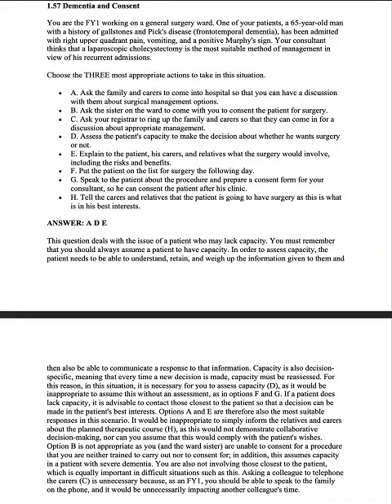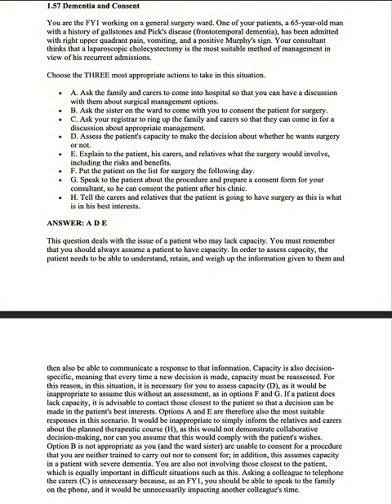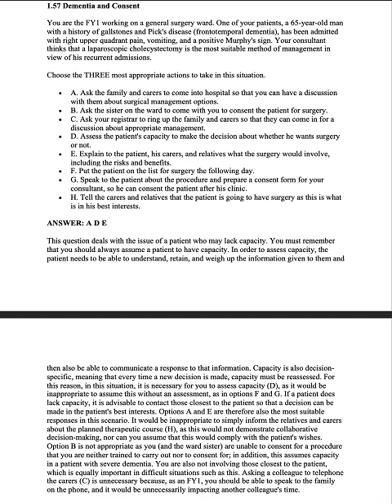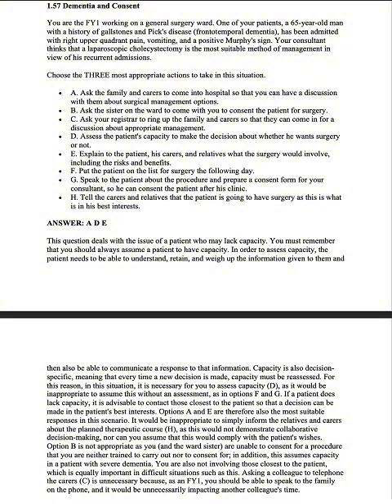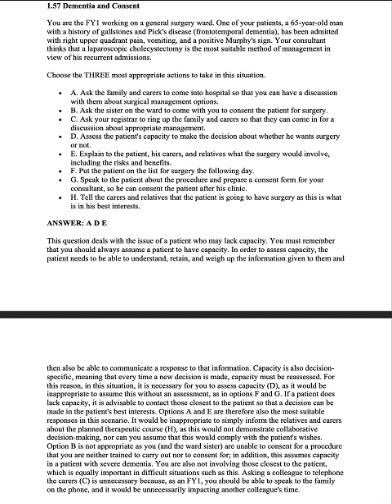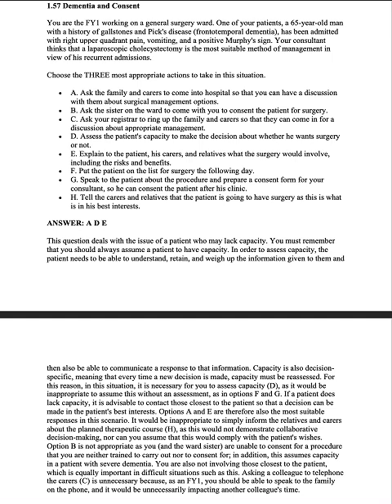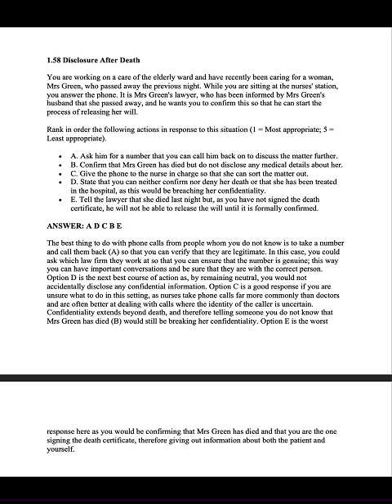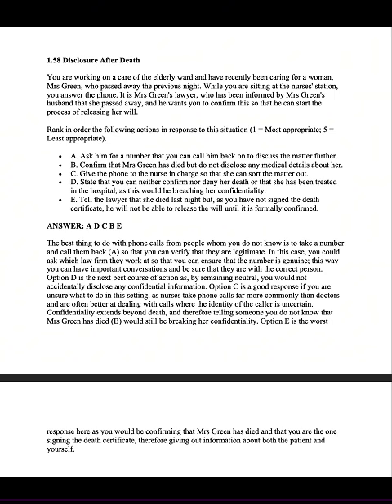SJT/ Professional Dilemma MSRA/Foundation EXAM Questions 38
1.57 Dementia and Consent
You are the FY1 working on a general surgery ward. One of your patients, a 65-year-old man with a history of gallstones and Pick's disease (frontotemporal dementia), has been admitted with right upper quadrant pain, vomiting, and a positive Murphy's sign. Your consultant thinks that a laparoscopic cholecystectomy is the most suitable method of management in view of his recurrent admissions.
Choose the THREE most appropriate actions to take in this situation.

A. Ask the family and carers to come into hospital so that you can have a discussion with them about surgical management options.
B. Ask the sister on the ward to come with you to consent the patient for surgery.
C. Ask your registrar to ring up the family and carers so that they can come in for a discussion about appropriate management.
D. Assess the patient's capacity to make the decision about whether he wants surgery or not.
E. Explain to the patient, his carers, and relatives what the surgery would involve, including the risks and benefits.
F. Put the patient on the list for surgery the following day.
G. Speak to the patient about the procedure and prepare a consent form for your consultant, so he can consent the patient after his clinic.
H. Tell the carers and relatives that the patient is going to have surgery as this is what is in his best interests.

ANSWER: A D E
This question deals with the issue of a patient who may lack capacity. You must remember that you should always assume a patient to have capacity. In order to assess capacity, the patient needs to be able to understand, retain, and weigh up the information given to them and then also be able to communicate a response to that information. Capacity is also decision-specific, meaning that every time a new decision is made, capacity must be reassessed. For this reason, in this situation, it is necessary for you to assess capacity (D), as it would be inappropriate to assume this without an assessment, as in options F and G. If a patient does lack capacity, it is advisable to contact those closest to the patient so that a decision can be made in the patient's best interests. Options A and E are therefore also the most suitable responses in this scenario. It would be inappropriate to simply inform the relatives and carers about the planned therapeutic course (H), as this would not demonstrate collaborative decision-making, nor can you assume that this would comply with the patient's wishes. Option B is not appropriate as you (and the ward sister) are unable to consent for a procedure that you are neither trained to carry out nor to consent for; in addition, this assumes capacity in a patient with severe dementia. You are also not involving those closest to the patient, which is equally important in difficult situations such as this. Asking a colleague to telephone the carers (C) is unnecessary because, as an FY1, you should be able to speak to the family on the phone, and it would be unnecessarily impacting another colleague's time.

1.58 Disclosure After Death
You are working on a care of the elderly ward and have recently been caring for a woman, Mrs Green, who passed away the previous night. While you are sitting at the nurses' station, you answer the phone. It is Mrs Green's lawyer, who has been informed by Mrs Green's husband that she passed away, and he wants you to confirm this so that he can start the process of releasing her will.
Rank in order the following actions in response to this situation (1 = Most appropriate; 5 = Least appropriate).

A. Ask him for a number that you can call him back on to discuss the matter further.
B. Confirm that Mrs Green has died but do not disclose any medical details about her.
C. Give the phone to the nurse in charge so that she can sort the matter out.
D. State that you can neither confirm nor deny her death or that she has been treated in the hospital, as this would be breaching her confidentiality.
E. Tell the lawyer that she died last night but, as you have not signed the death certificate, he will not be able to release the will until it is formally confirmed.

ANSWER: A D C B E
The best thing to do with phone calls from people whom you do not know is to take a number and call them back (A) so that you can verify that they are legitimate. In this case, you could ask which law firm they work at so that you can ensure that the number is genuine; this way you can have important conversations and be sure that they are with the correct person. Option D is the next best course of action as, by remaining neutral, you would not accidentally disclose any confidential information.